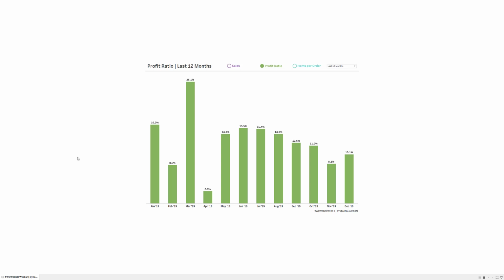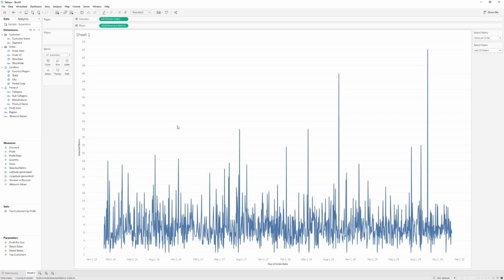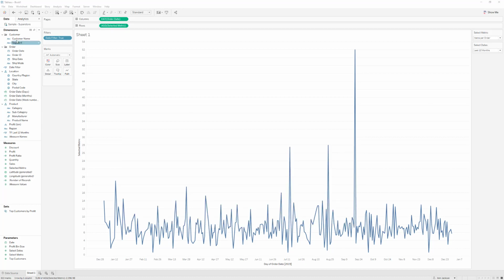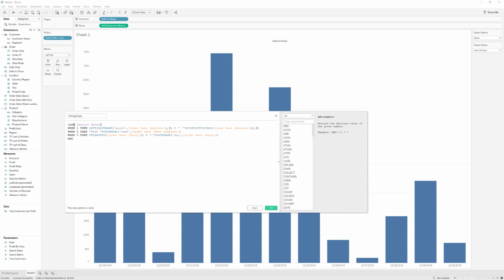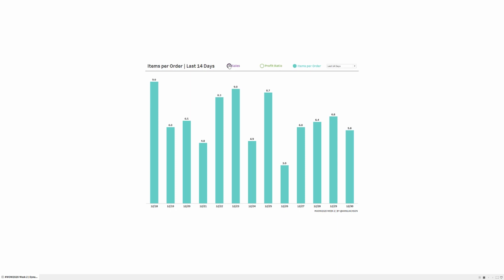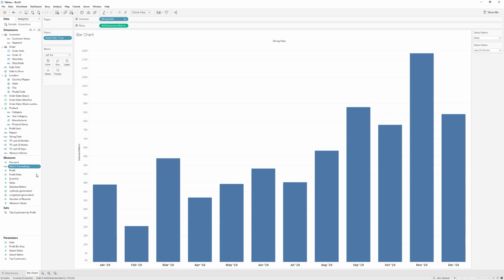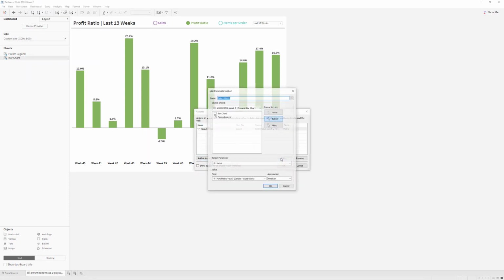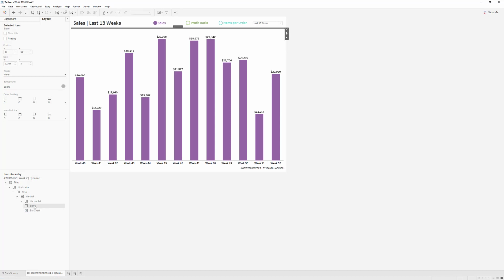WOW2020 Week 2 Solution | Can you build a beautiful and dynamic bar chart?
Video solution that accompanies the original blog and challenge posted